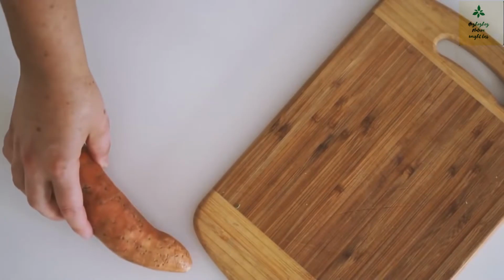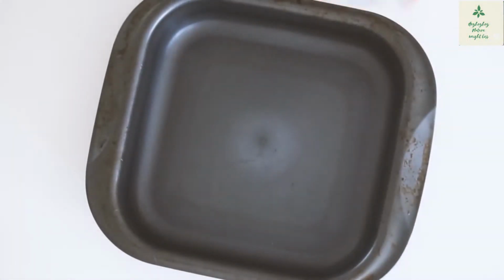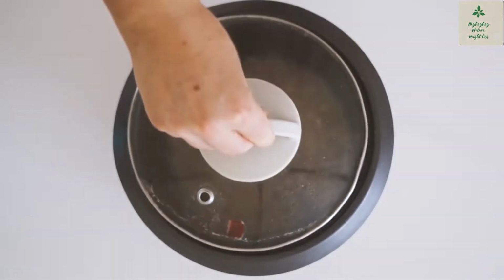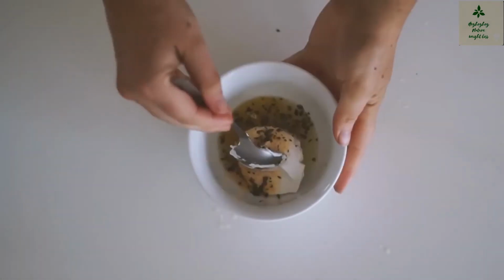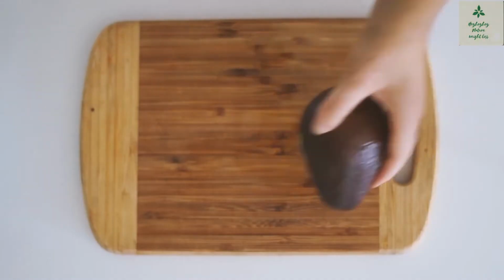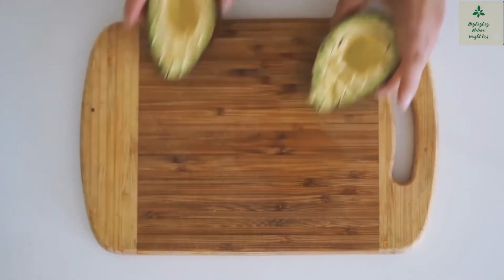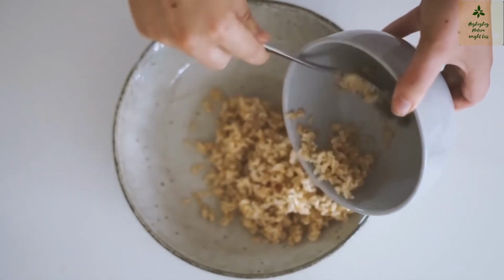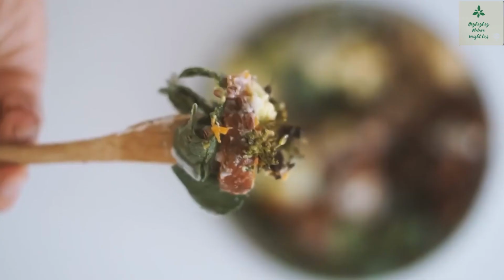THE ULTIMATE VEGAN BUDDHA BOWL 😋🥑💚 Easy + Delicious Recipe - How to make it !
***Connect with Natural weight loss

Helllooo my beautiful friends! Happy Friday! Life is crazy busy on my end at the moment but, regardless, I hope you enjoy this Buddha Bowl recipe! These are my absolute favourite thing to eat at the moment! Happy cooking :D
1. Choose Yo Veggies
- 1 x whole sweet potato, chopped
- 1 x bunch of broccolini, chopped
Baked in an oven at 180 degrees celcius, with olive oil, garlic powder and himalayan salt for 30 minutes or until golden.

2. Choose Yo Carbs
- 1/2 cup brown rice
- 1 cup water
Cooked in a rice cooker for 20-30 minutes

3. Make Yo Dressing
- 1 heaped tbsp Natural COYO (*)
- juice of 1 lime
- sprinkle of garlic powder
- sprinkle of coriander
- sprinkle of pink himalayan salt
Mixed well and served on top of Buddha Bowl

4. Choose Yo Protein
- 1/2 a packet on Adzuki Bean & Buckwheat Tempeh
Fried with olive oil, paprika and himalayan pink salt

5. Choose Yo Fats
- 1 x avocado sliced into small pieces
Served on top of Buddha Bowl

6. Get Yo Greens In
- 1 x head of spinach leaves, chopped into small pieces

7. Top With Seeds
Sprinkle flax/sesame seeds on top for decoration